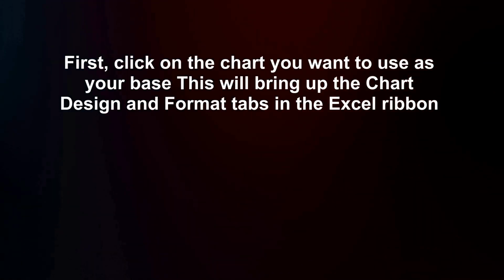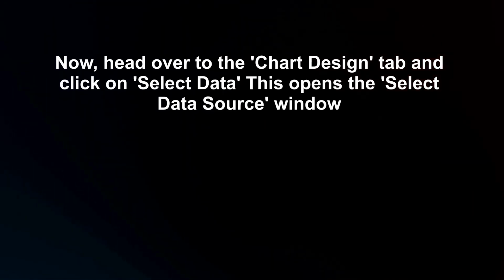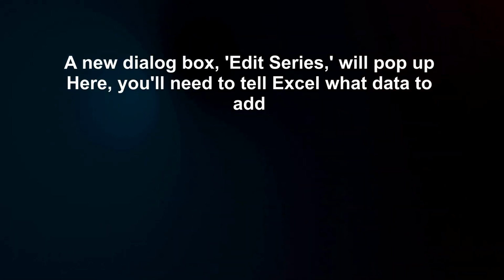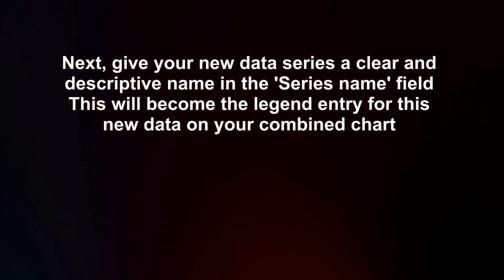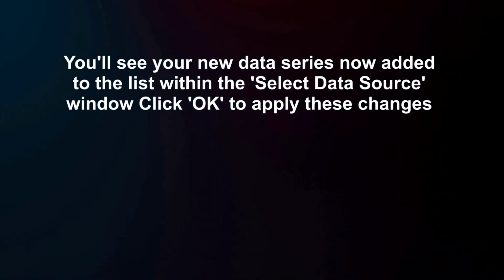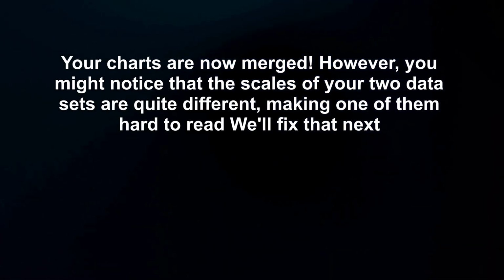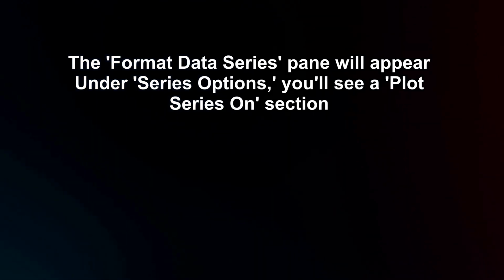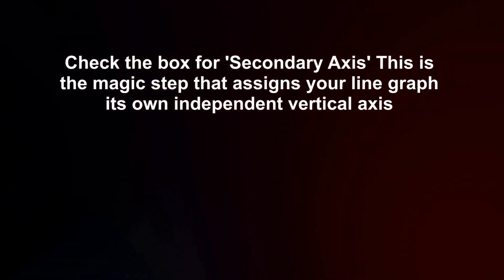How To Merge Two Graphs In Excel - GUIDE!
How To Merge Two Graphs In Excel demonstrates how to combine multiple charts into a single, comprehensive graph in Excel, simplifying data visualization and analysis, enabling better insights and presentations.

00:00 Intro
00:09 Combining Existing Charts in Excel
00:30 Selecting the Base Chart
00:40 Accessing Select Data
00:51 Adding New Data Series
01:05 Editing the Series
01:17 Entering Series Values
01:34 Naming the New Series
01:46 Confirming the Series Addition
01:58 Initial Chart Merge
02:17 Formatting the Data Series
02:32 Accessing Series Options
02:42 Plotting on a Secondary Axis
03:07 Final Combined Chart